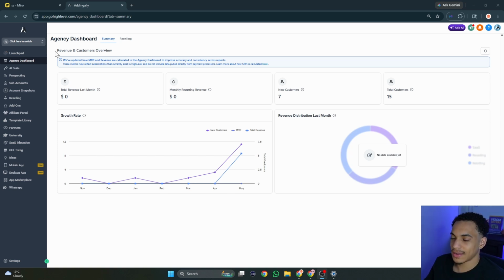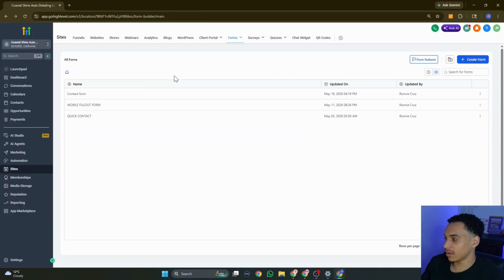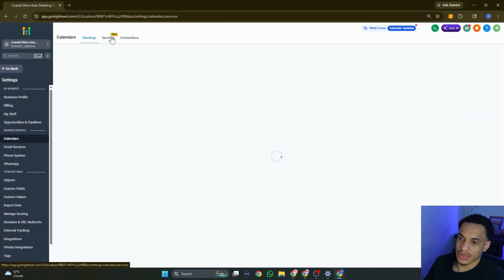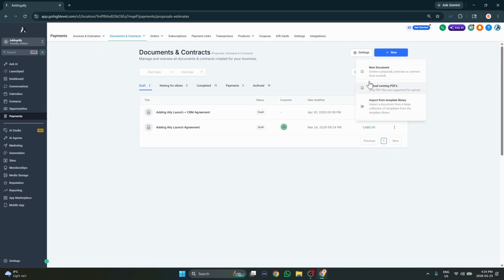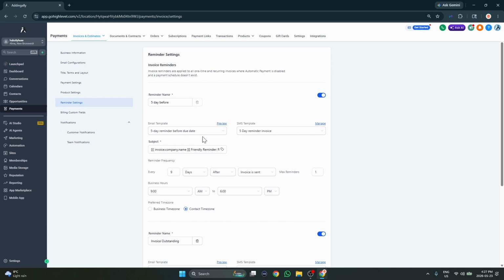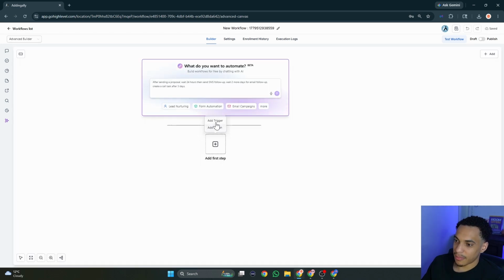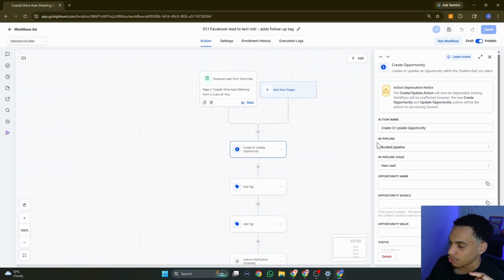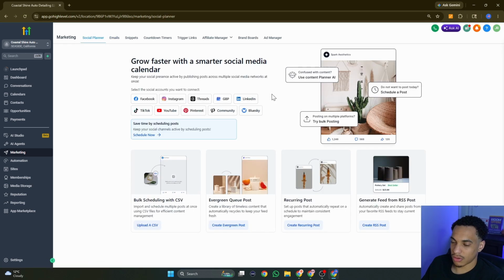How to use GoHighLevel For Service Businesses (2026)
Do you want to a pro to run your ads, Build a website & Setup your CRM
so you can spend more time Making Money?💰...

Timestamps:
0:00 Intro
0:18 Agency view & Sub-Accounts
1:21 Lead Capture
2:13 Pipeline Tracking
3:20 Calendars
4:15 Website Tips
4:41 Payments & Contracts
6:40 Contacts & Basics
7:33 Automations
9:51 Quick Overview
10:52 Outro

Discover how to leverage GoHighLevel to boost your service business. This tutorial focuses on essential functionalities for effective lead generation and seamless automation, helping you streamline your operations. Learn how to optimize your CRM and implement powerful sms email marketing strategies to consistently get clients and automate your business communication.